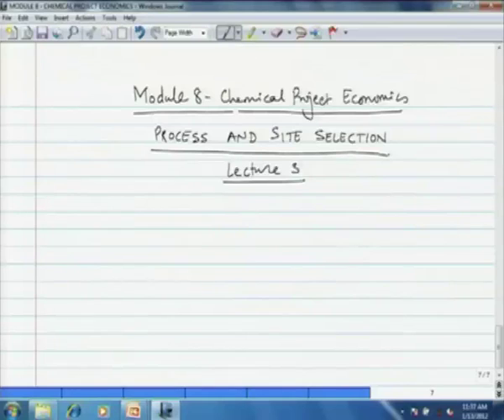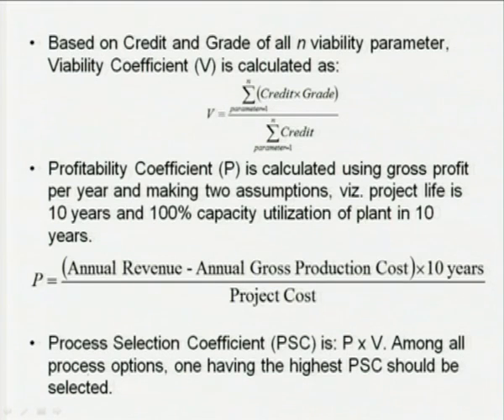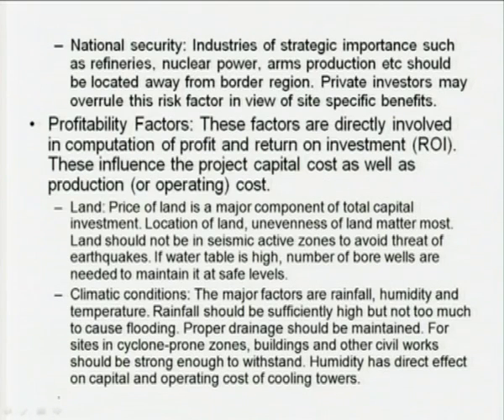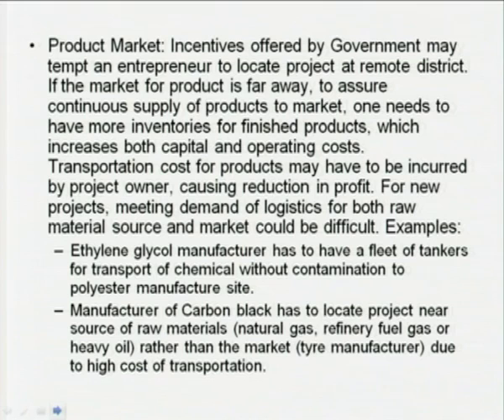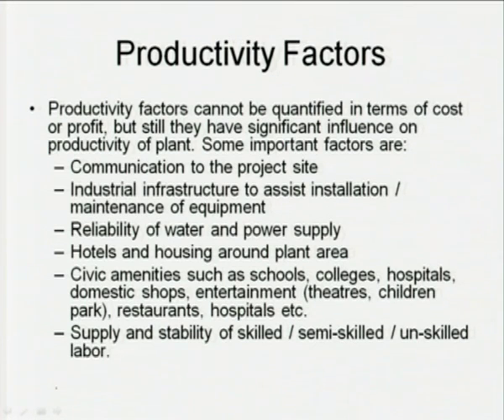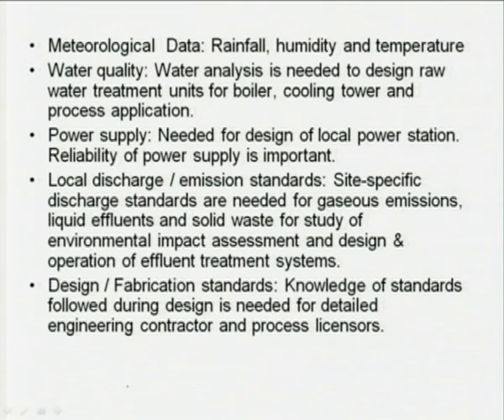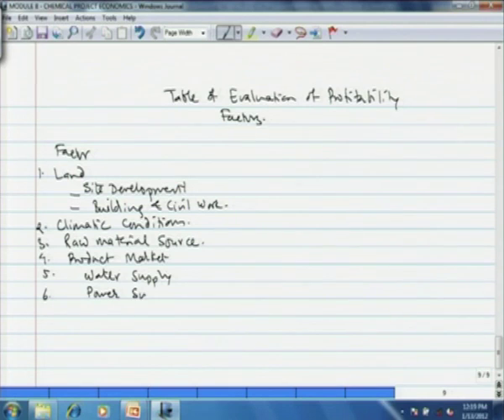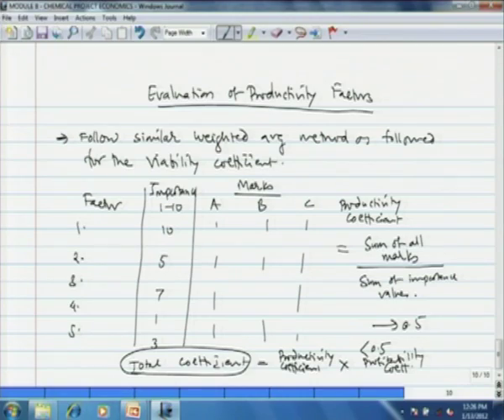Mod-08 Lec-03 Selection of the Process and Project Site (Part II)